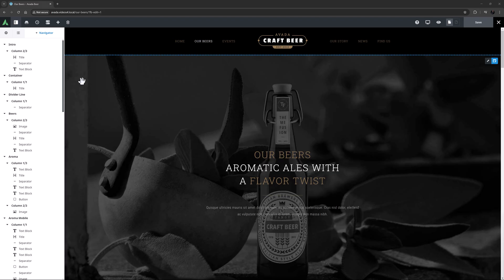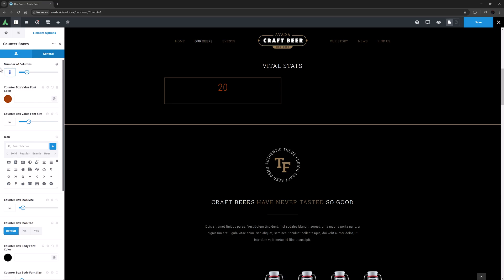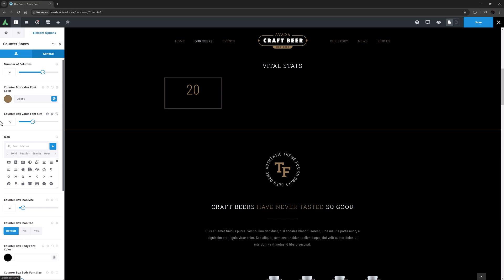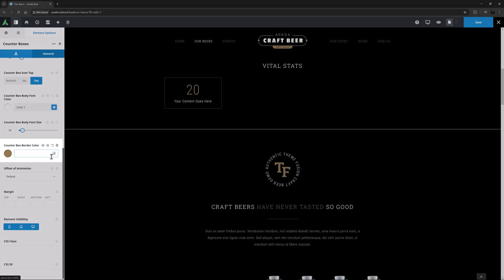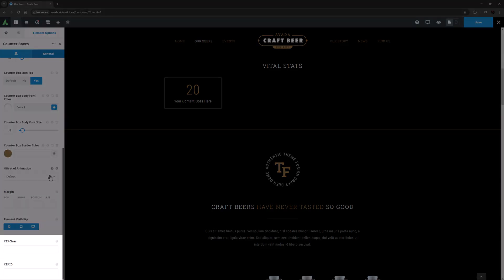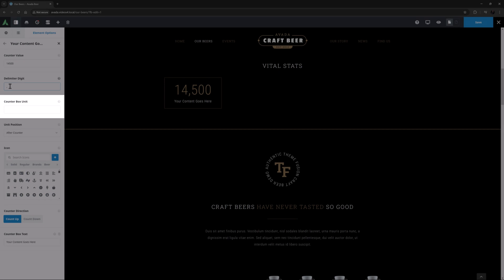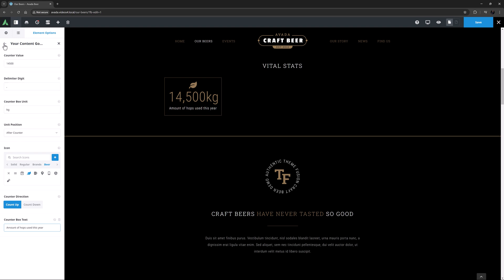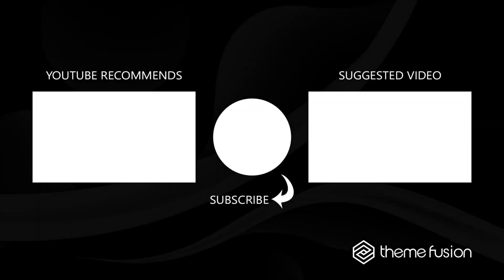How to Use the Avada Counter Boxes Element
This video tutorial demonstrates how to use the Avada Counter Boxes Element, which is versatile for displaying important numerical data on a WordPress website. The Element is structured as a parent and child Element, allowing customization of individual counter boxes. Users can configure the number of columns, font sizes, colors, icons, and animations.

Each Counter Box Element can display a value, units, and descriptive text, with settings for counter direction (up or down) and unit placement. The Avada Counter Boxes Element is ideal for showcasing metrics like achievements, usage statistics, or customer counts.